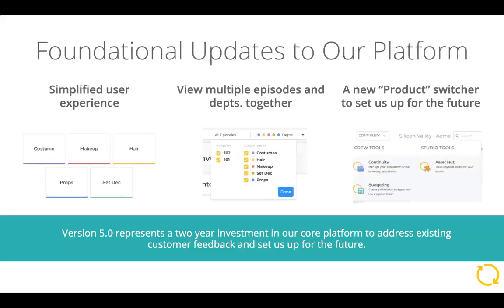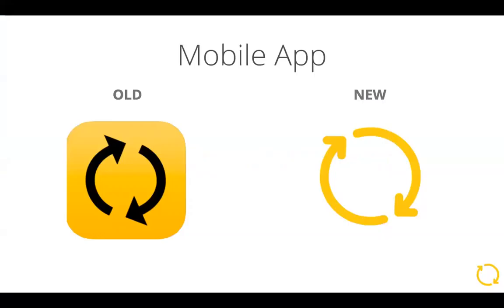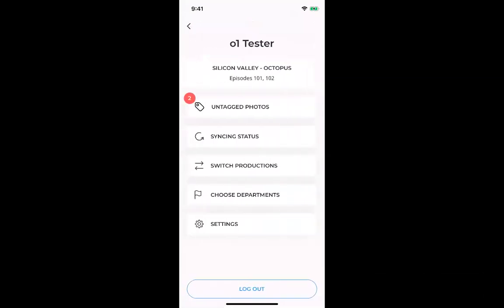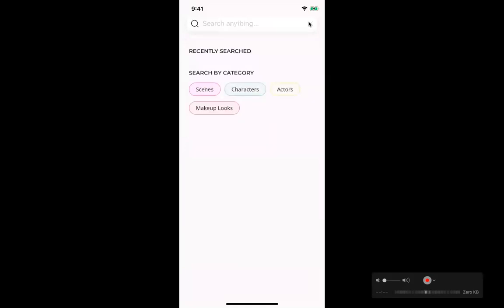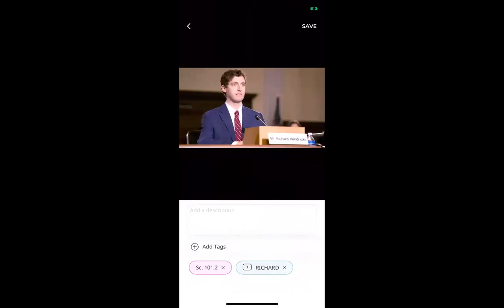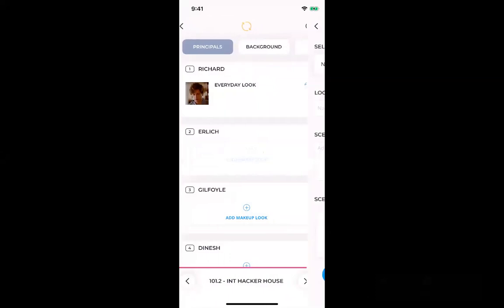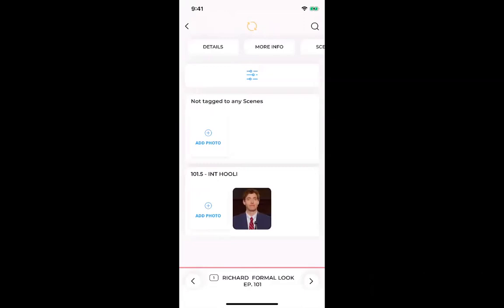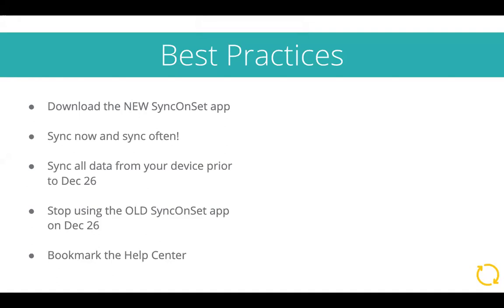Crew Tools for Hair and Makeup: Using the Mobile App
Welcome to Crew Tools 5.0! In this webinar designed for Hair and Makeup teams, we take a look at using the all-new SyncOnSet mobile app.